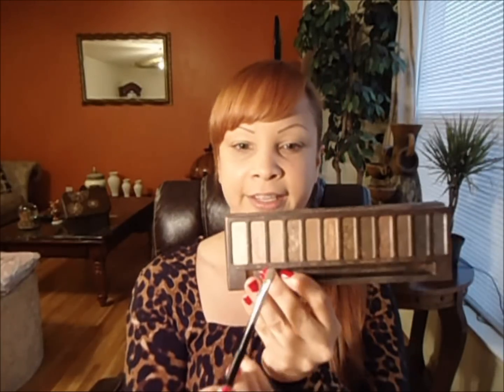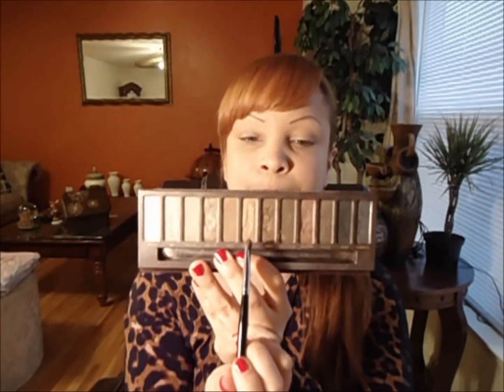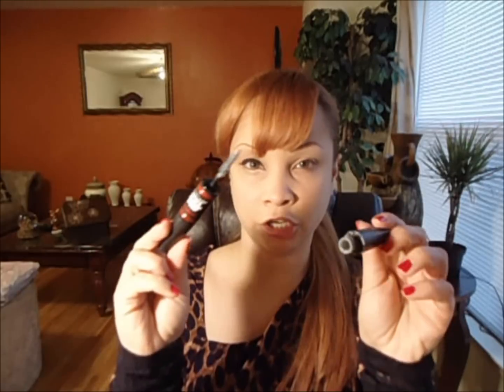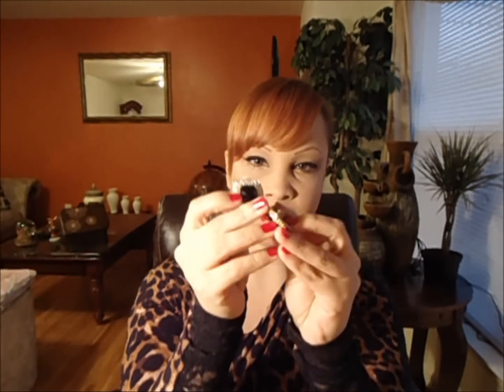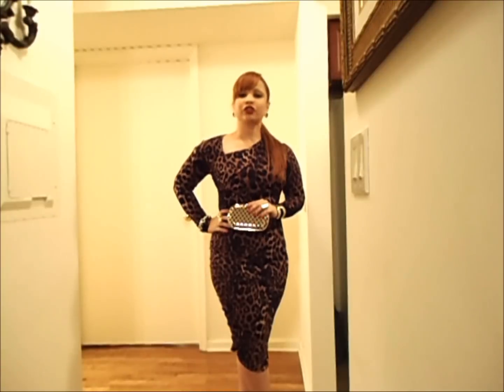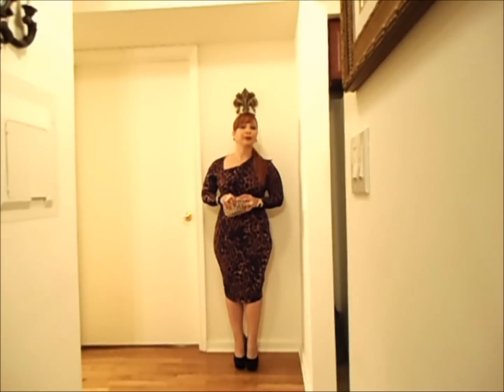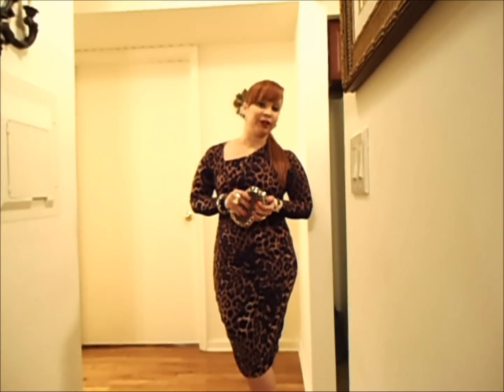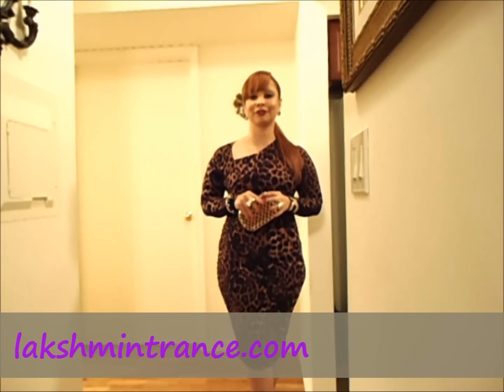Stylo of the Week 61♥ *New Year's Jubilee* Hair, Makeup & Outfit Tutorial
Start getting ready for the New Year's Celebration!!! Get yourself an elegant/sexy midi dress like this one paired with a retro makeup and be prepared to receive lots of compliments. Look Glamorous while awaiting the New Year!